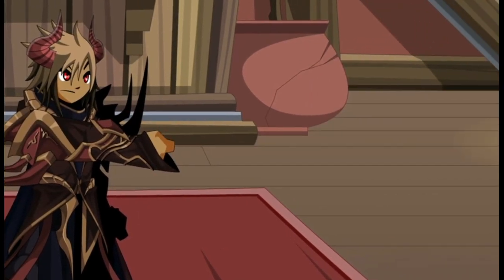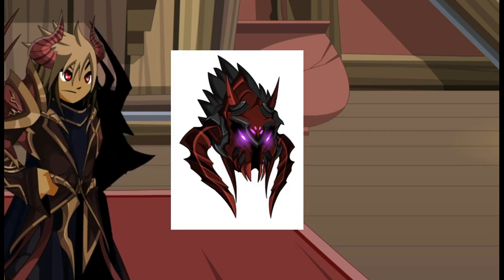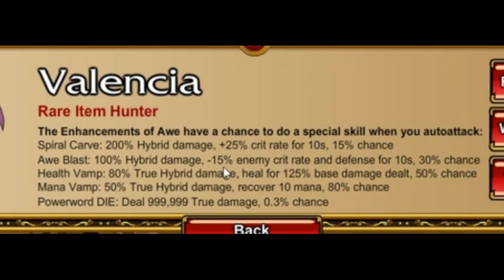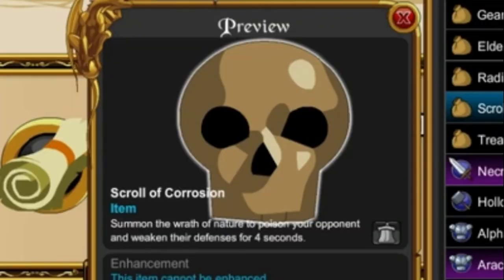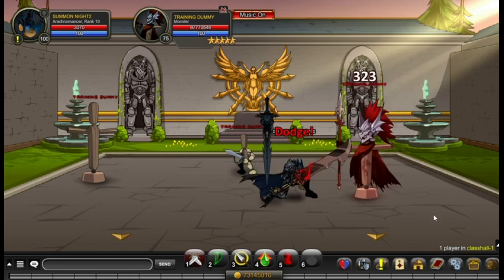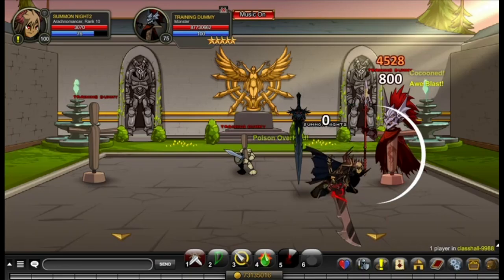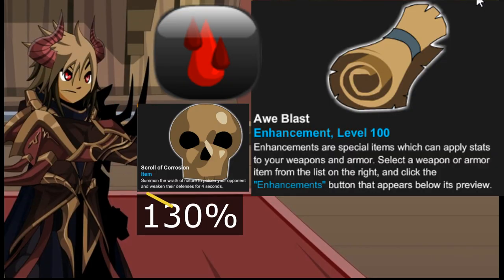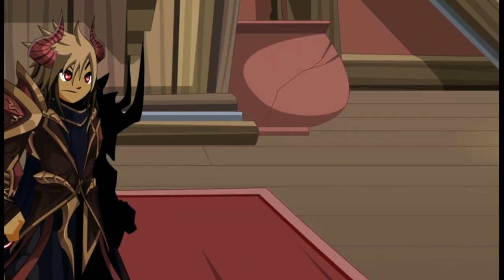Arahcnomancer X Awe Blast X Scroll of Corrosion = 130% Reduce enemy Defense Performance!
here i show you how 130% Reduce enemy Defense work